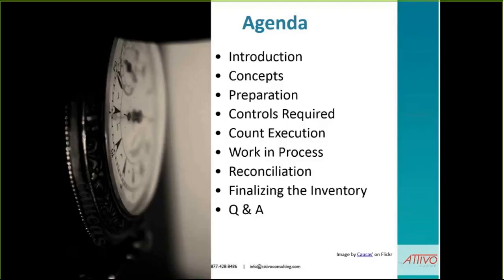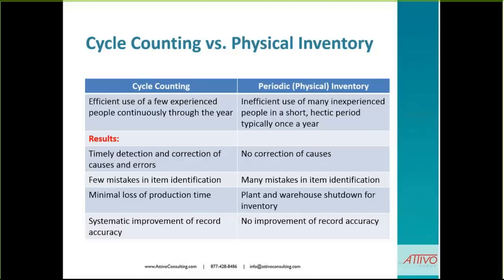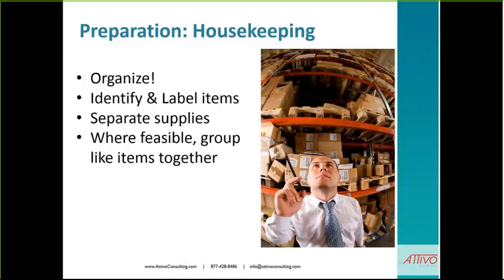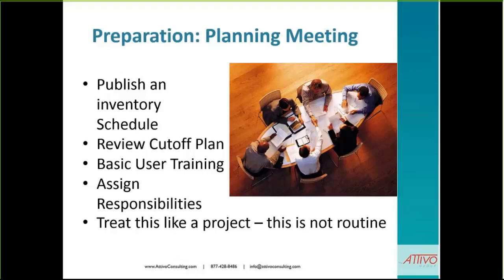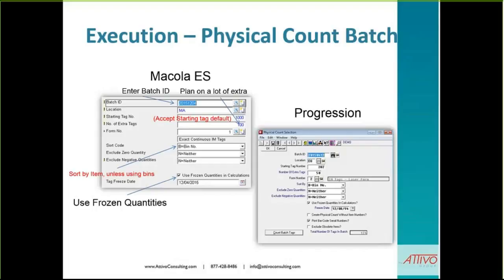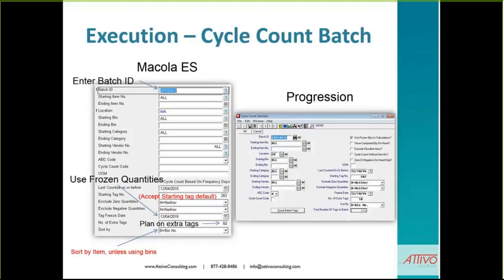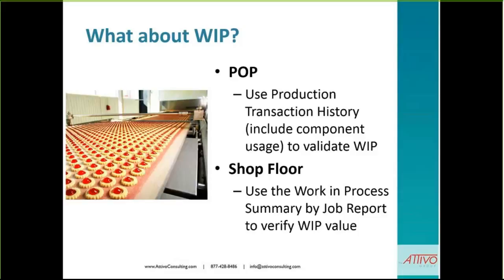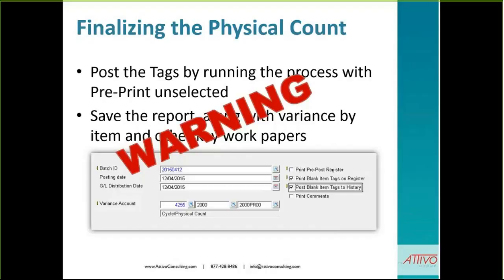Conducting Physical Inventory Counts in Macola